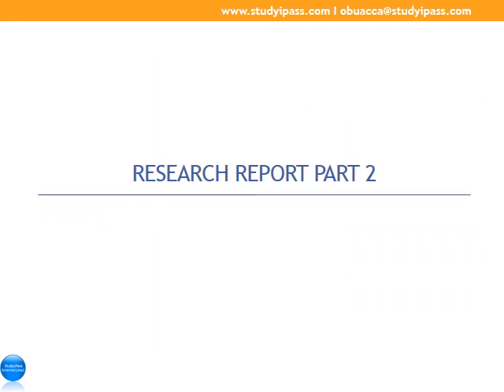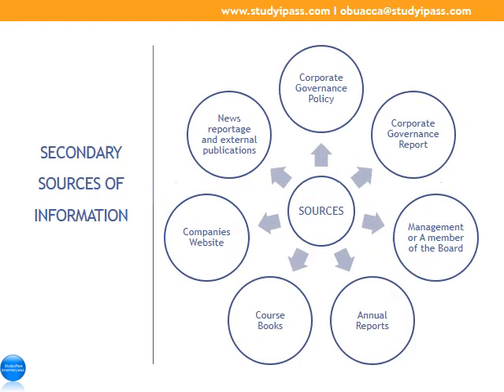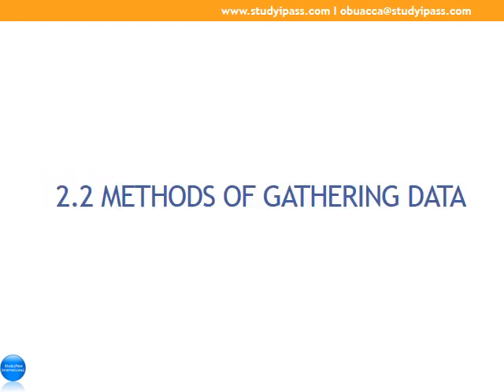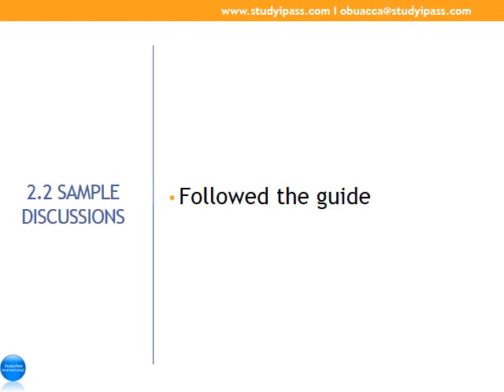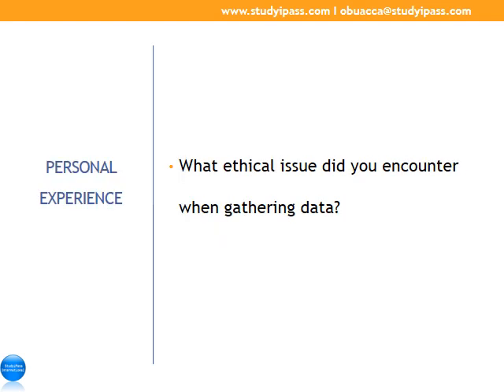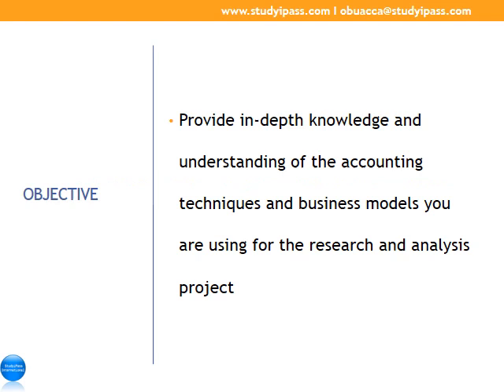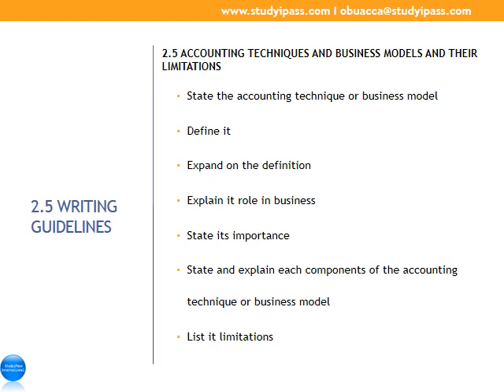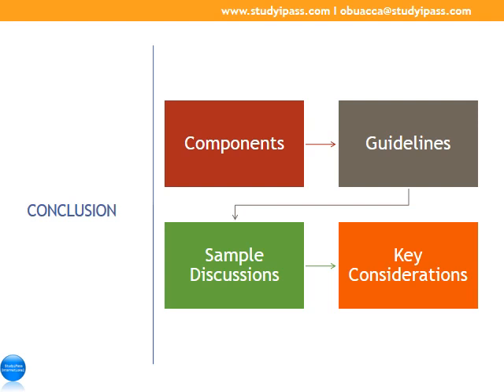ACCA Oxford Brookes Research Report 2 Topic 17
Select an organisation that has been identified as having weak corporate governance structures within the past 5 years. Critically evaluate their corporate governance practices including an assessment of the origins of the corporate governance issue(s) and the organisation’s response.